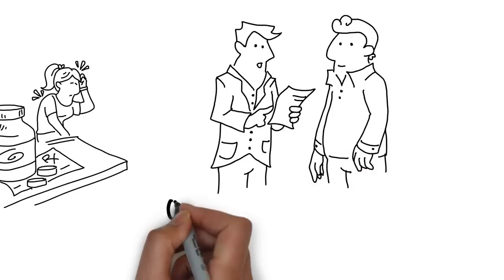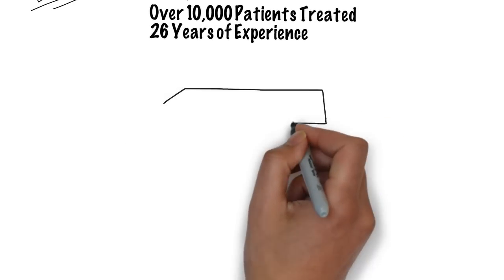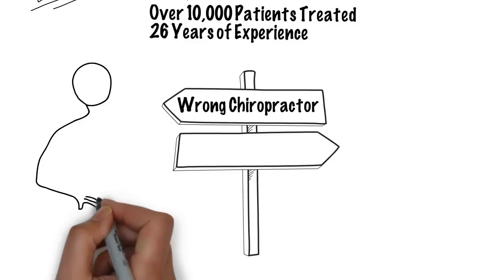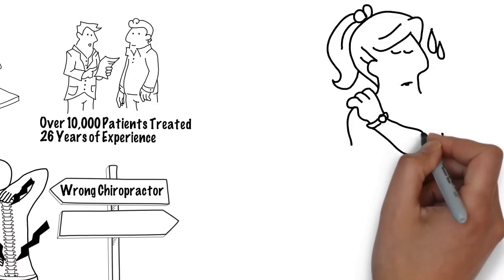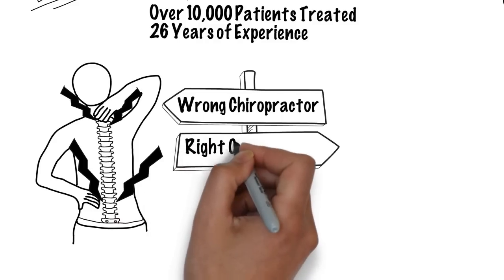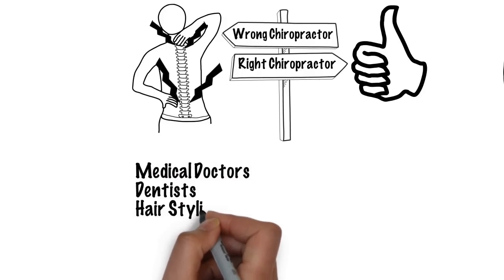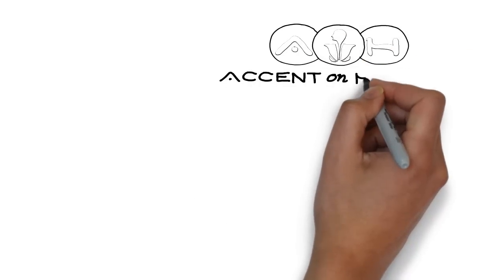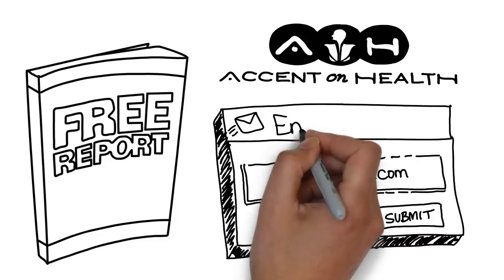Treatment For Back Pain & Injuries - Cumberland MD 21502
Treatment of low back, neck, and headache pain related to car accidents, work or sport related injury at Accent on Health Chiropractic and Massage located in LaVale, MD right outside of Cumberland on National Highway 21502.

Have you been in an accident, suffered a sporting injury, or had a muscle strain leaving you with pain that just won’t go away?

Is pain preventing you from doing things you need to do or effecting your ability to work or enjoy life?

If the difficulties you’re currently experiencing have left you frustrated and feeling hopeless finding the right chiropractor should be a top consideration to provide relief of your pain and  quickly get you back to full function.

Choosing a chiropractor with the knowledge and experience to identify and correct the issues causing your unique problem is extremely important and is sometimes overwhelming.

I have treated thousands of patients since 1988 who did not respond to medication or physical therapy… yet found quick and long lasting relief with my chiropractic treatments.

However, if you choose the wrong chiropractor you will not only waste your time and money but may end up undergoing unnecessary surgery.

What I’m about to tell you is important so be sure to pay close attention…

There's nothing more aggravating than a stiff and painful back or neck. Every subtle movement can send a sudden sharp or stabbing pain shooting through your body like an electric shock.

If underlying cause is not addressed and corrected quickly that sore back can lead to many serious implications.

Choosing the right chiropractor is important. In every profession there are good and bad individuals. This includes,medical doctors, dentists, hair stylists and even contractors. If you select the wrong professional your results will be less than desired.

At Accent on Health, you can be sure you're not going to be taken for a ride. To help you choose the right chiropractor I would like to give you my free report on how to choose the right chiropractor.

Simply click on the link, enter your email and get instant access.

405 Firemans Ave
LaVale, MD 21502